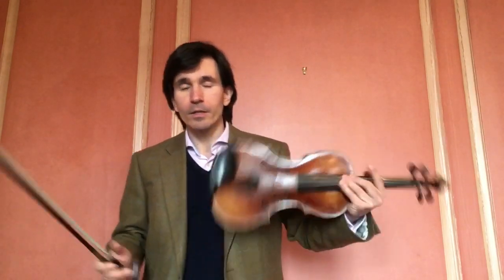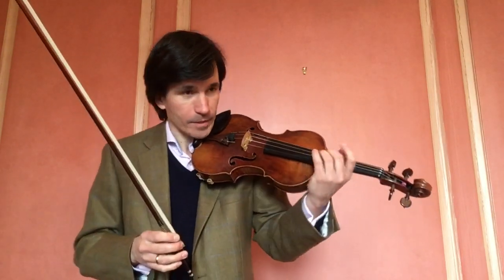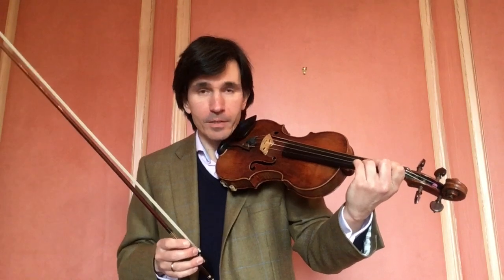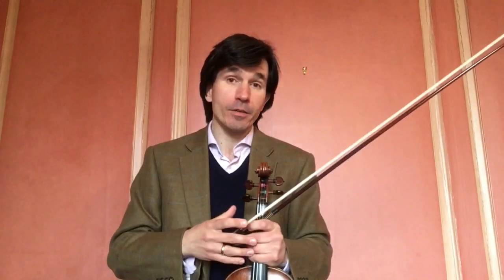How to Use Vibrato | Violin Lessons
What is vibrato? What is the technique and how do we use it? Have a look at this video by Simon Kodurand.